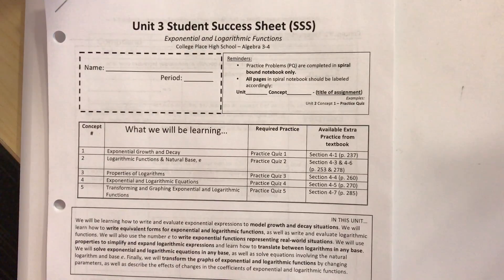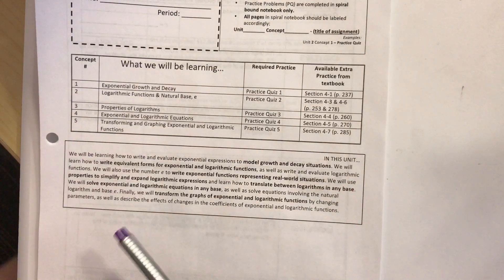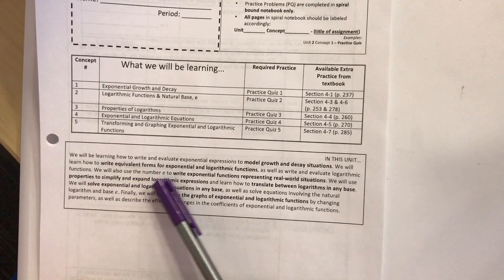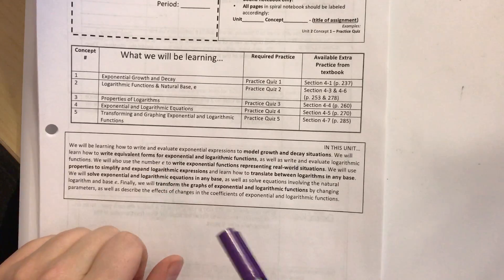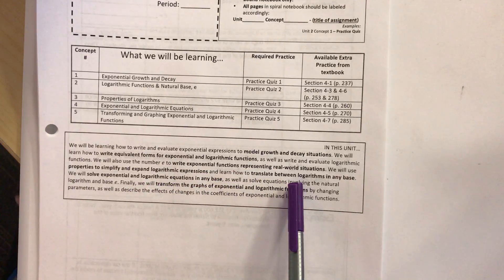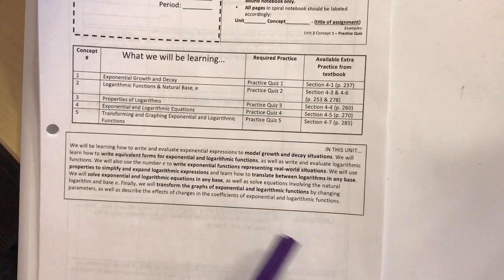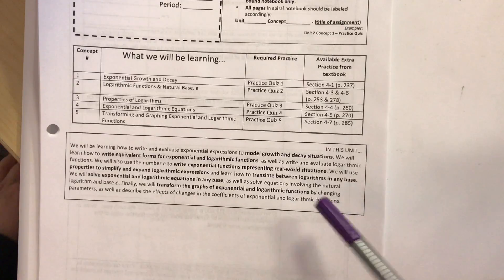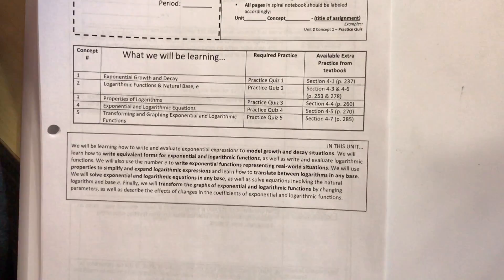Intro to Unit 3